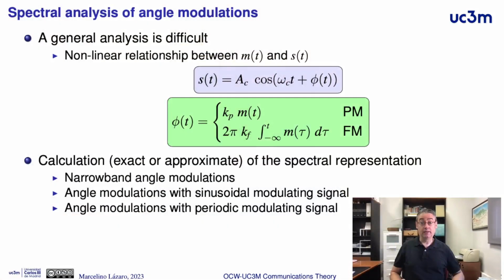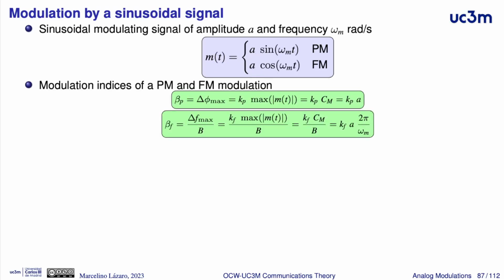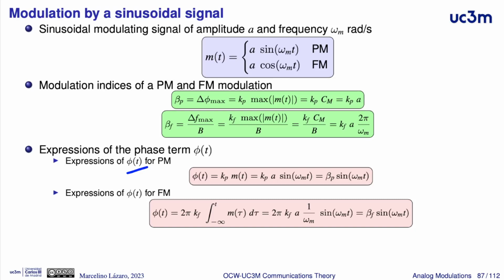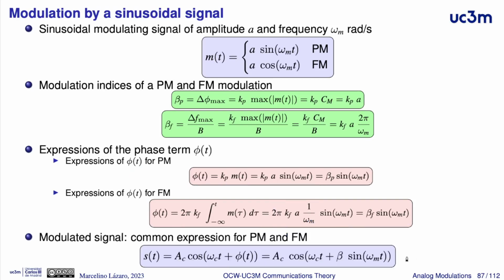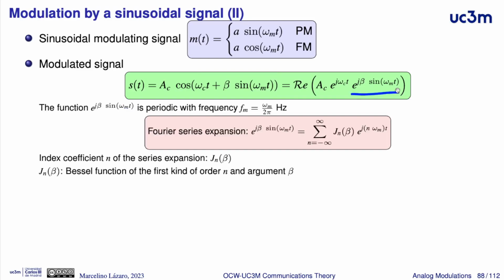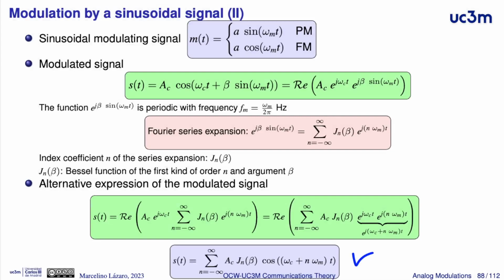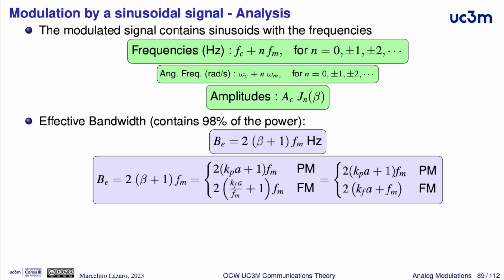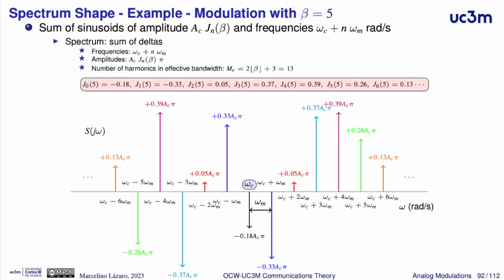2.21. Spectrum of angle modulations with sinusoidal modulating signals